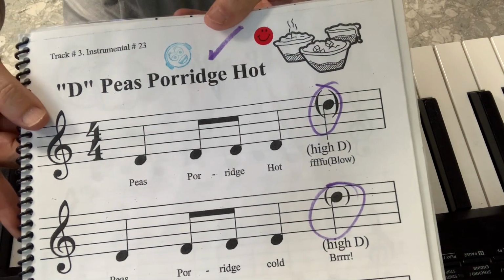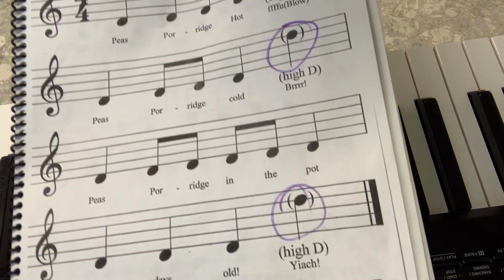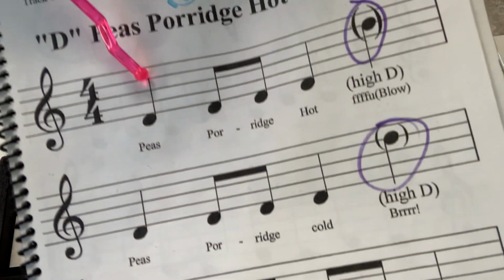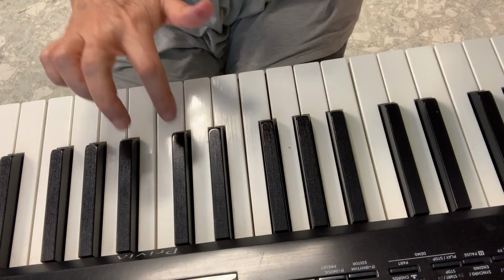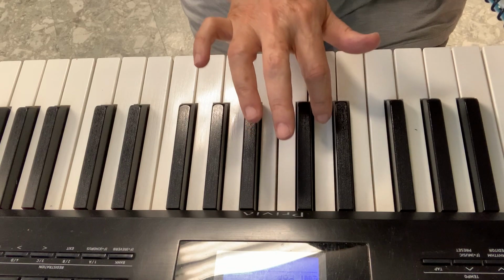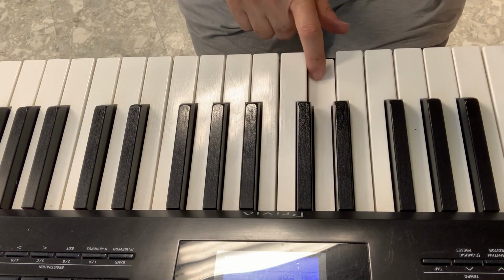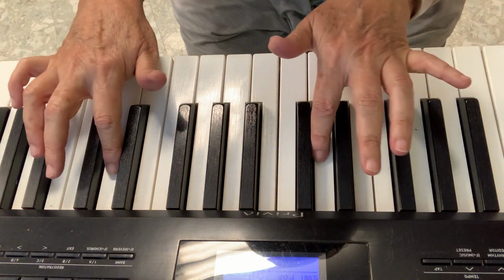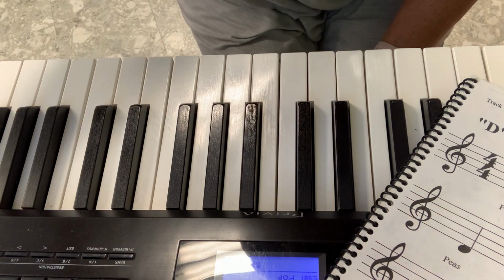INTRO 3 1st Semester CLASS 3 Piano/Book Page 4 "Peas Porridge Hot"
INTRO 3 1st Semester CLASS 3
Piano/Book Page 4 "Peas Porridge Hot"